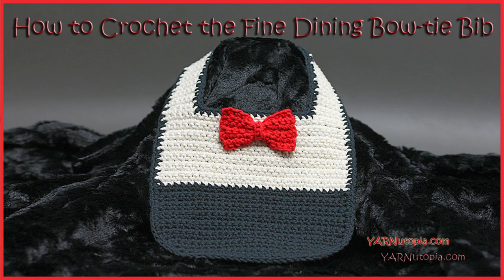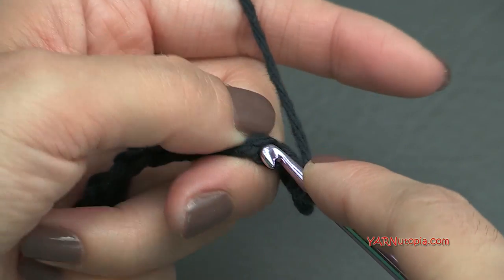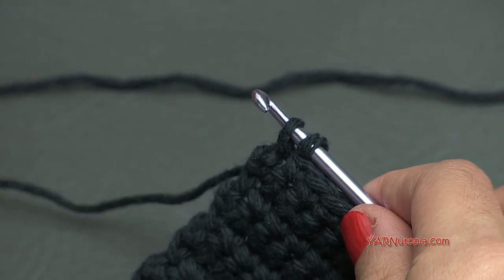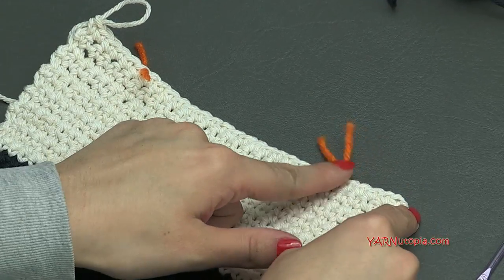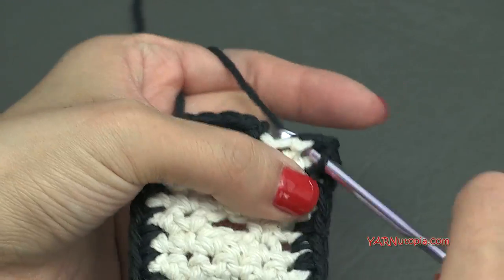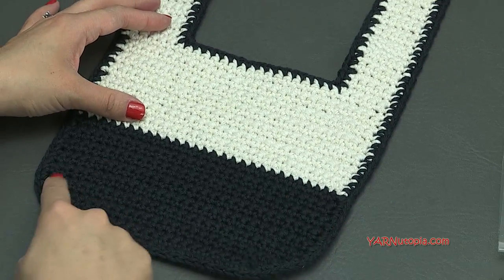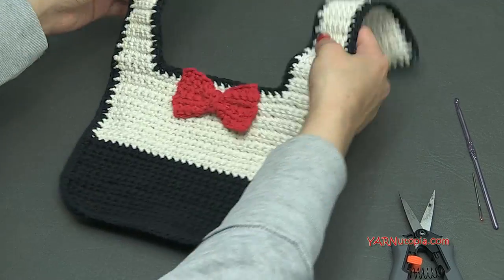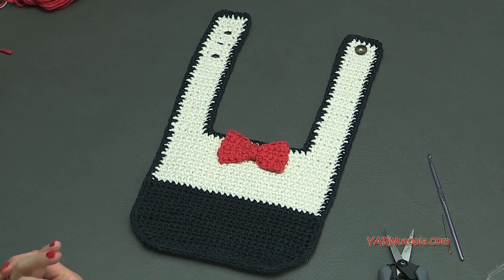How to Crochet the Fine Dining Bow-tie Bib